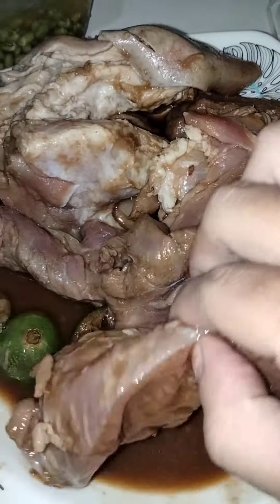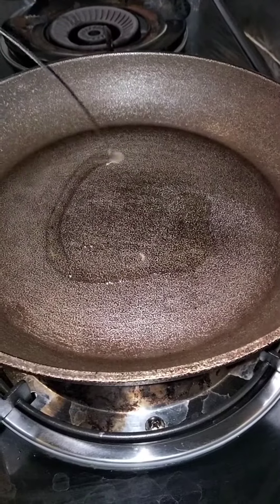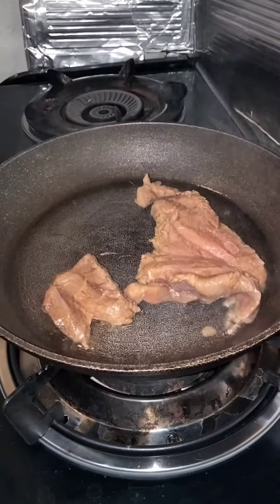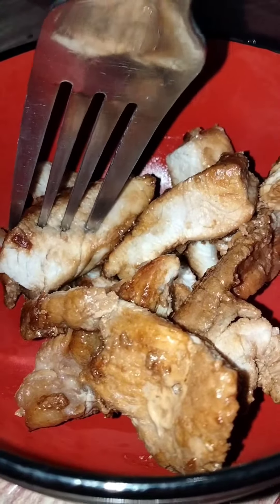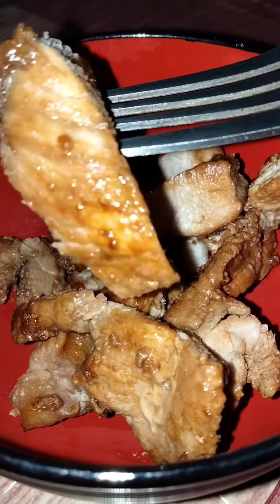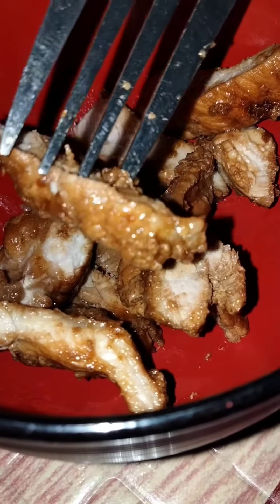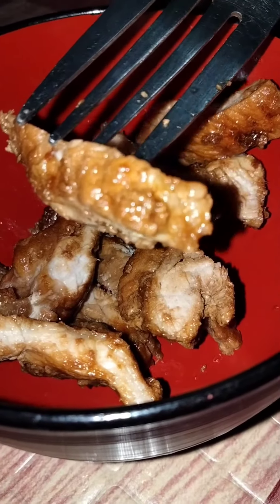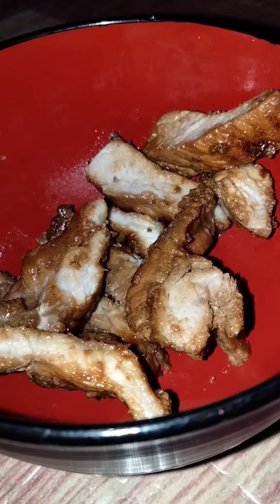Pork with calamansi #10